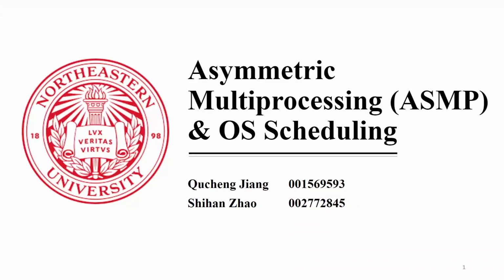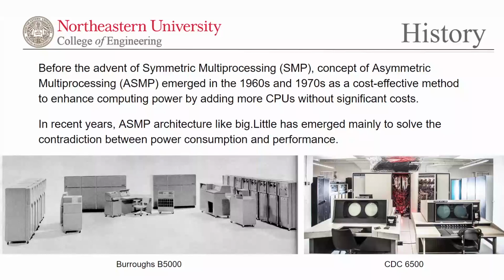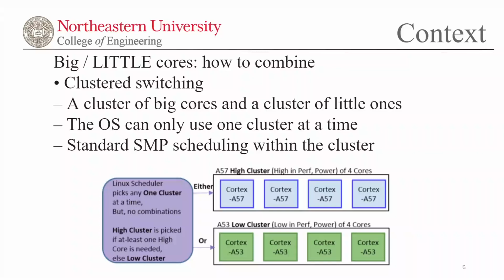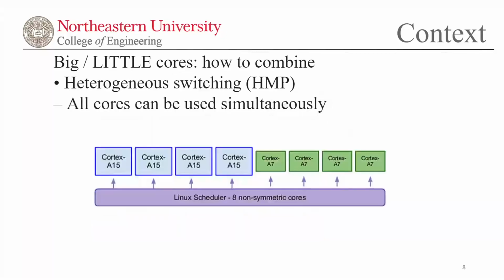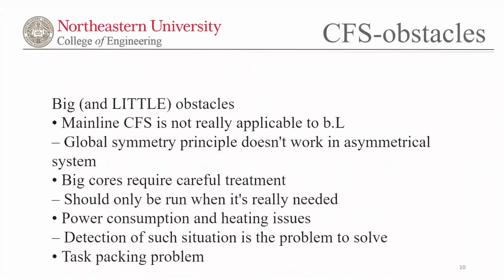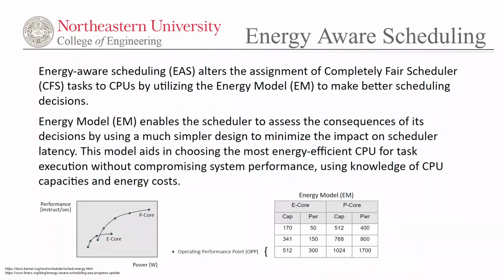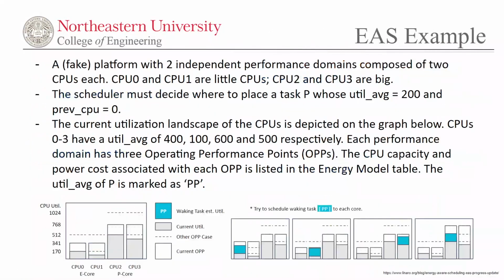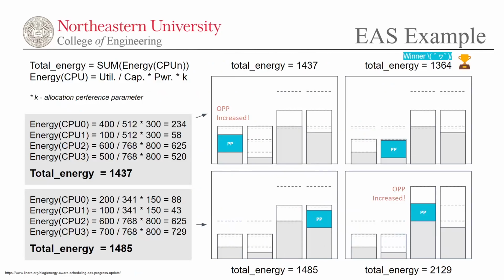EECE7376 Sp24 - Asymmetric Multiprocessing (ASMP) & OS Scheduling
Dive deep into the revolutionary world of asymmetric multiprocessing (ASMP) with our class of EECE7376 Sp24 @ Northeastern!

🚀 Explore how the innovative big.LITTLE architecture is reshaping the performance and efficiency of modern devices. Whether you're a tech enthusiast, a student in computer engineering, or a professional looking to optimize your hardware designs, this video is your ultimate guide!

🔍 What You'll Learn:

Understanding big.LITTLE Architecture: Discover the mechanics behind this advanced processing technology and why it's crucial for today’s high-demand applications.
Hardware Implementation: Get an inside look at how multiple CPU cores with differing capabilities are integrated on a single chip to boost performance while minimizing power consumption.
OS Scheduling Magic: Unveil how operating systems intelligently manage tasks between high-power and low-power processors to maximize efficiency and battery life.

🌟 Key Takeaways:

Practical insights into enhancing device performance without sacrificing energy.
Deep dive into task scheduling strategies that leverage asymmetric multiprocessing for optimal efficiency.
Expert discussions that bridge the gap between theoretical knowledge and real-world application.

👨‍💻 Whether you're aiming to optimize your device's battery life or boost its processing power, understanding the synergy between hardware architecture and OS scheduling is key. Join us as we break down complex concepts into easy-to-understand explanations and show how these innovations power everything from your smartphone to high-end computing systems.